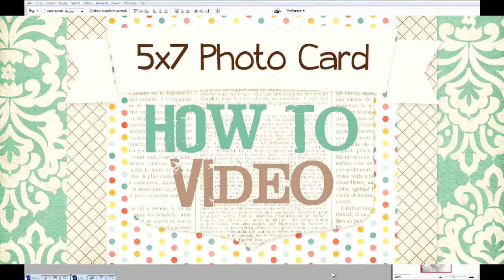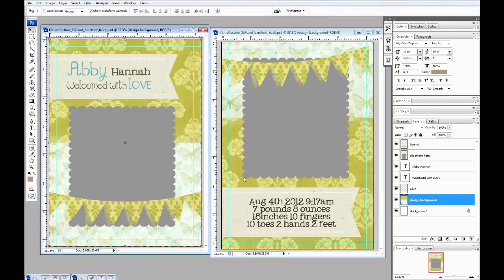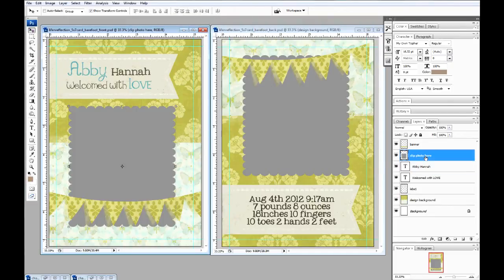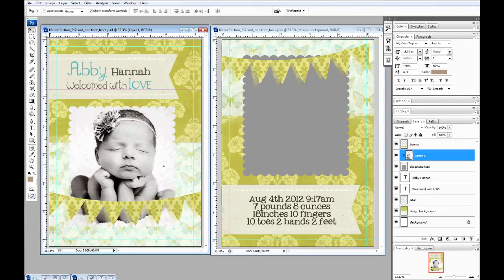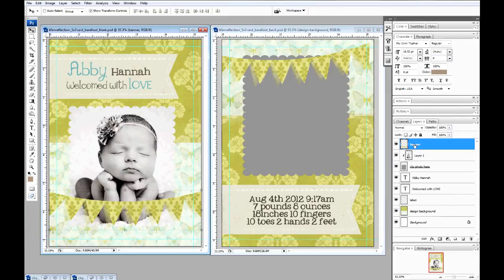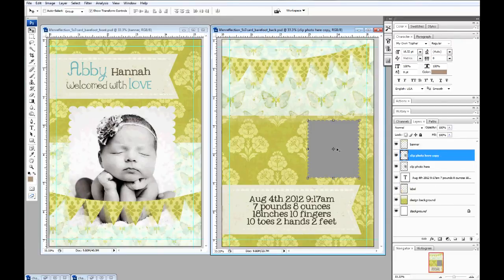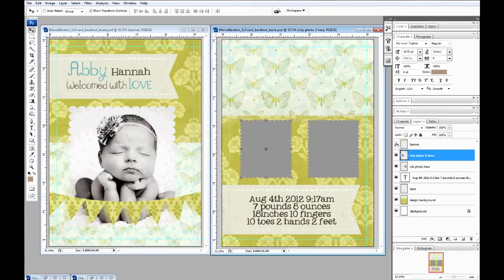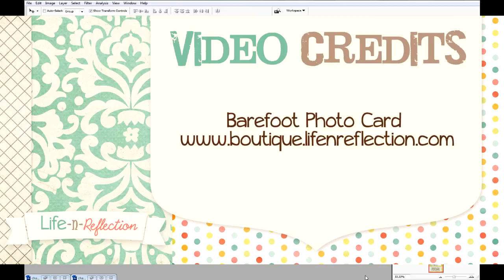Create 5x7 Photo Cards in Photoshop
Photo Card Templates